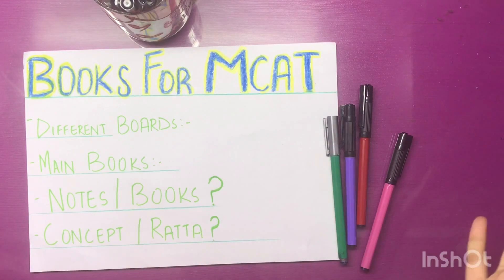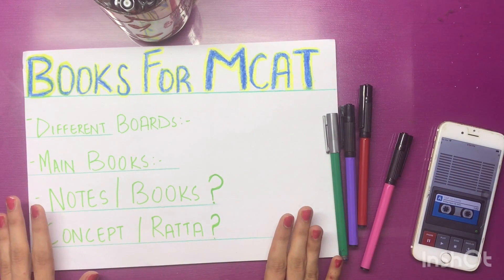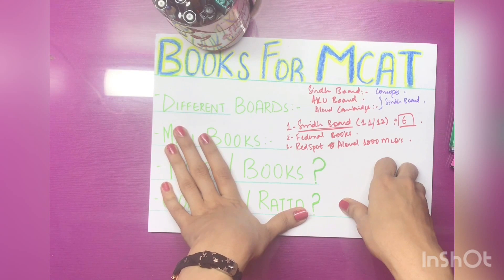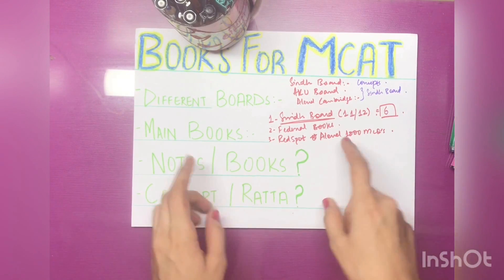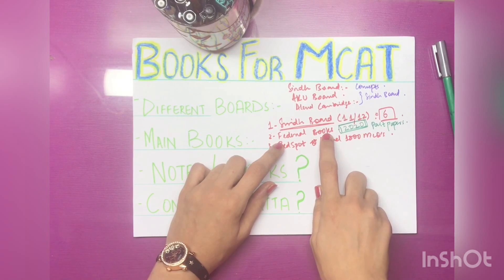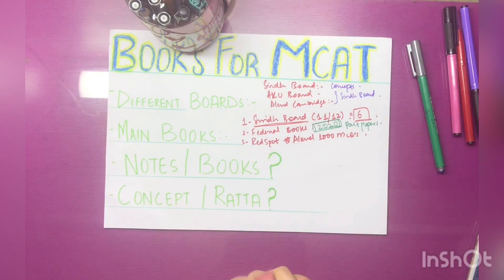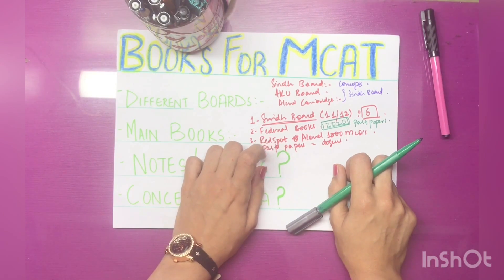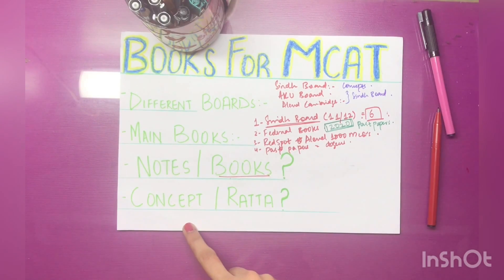Episode#1 BEST BOOKS FOR MCAT/MDCAT|mcat complete guide|syllabus and books|EXTRA PRACTICE SOURCES.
mdcat mdcatstudyroutine syllabus mdcatsyllabus whichbookstouseformdcat howtoscoregoodinmdcat mcat books review
mcat study books#